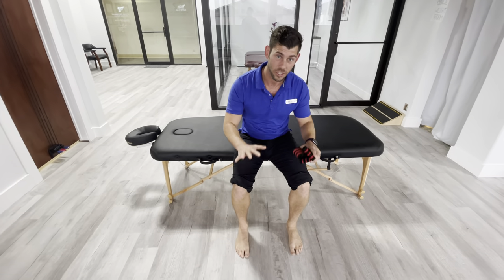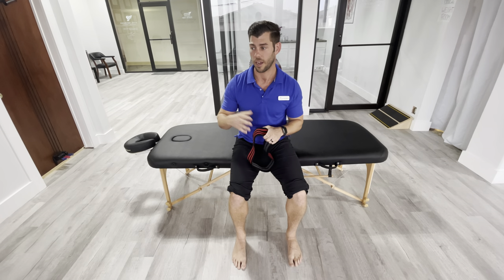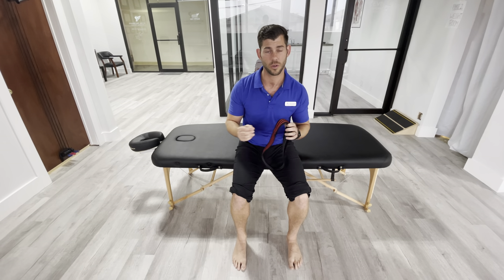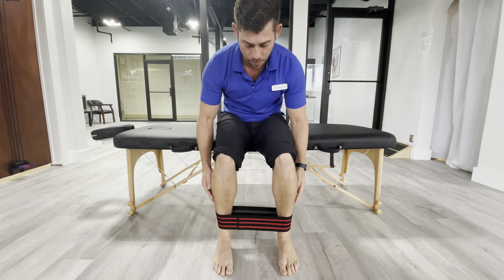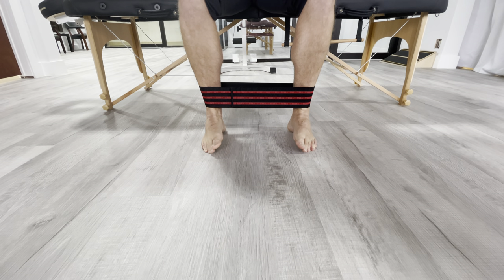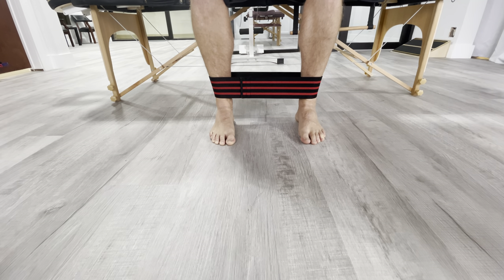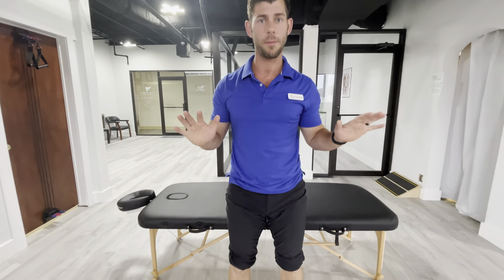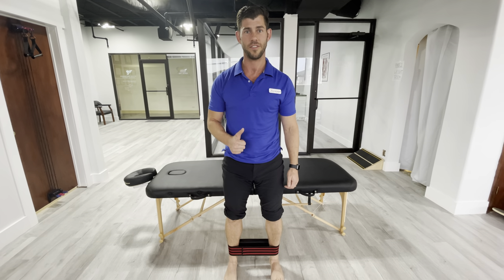Ankle Inversion/domming (closed chain)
Hip Circle
Rubber resistance bands